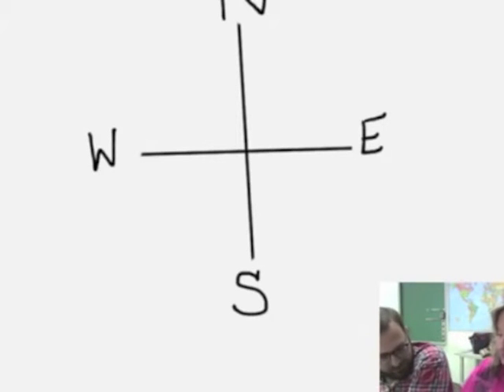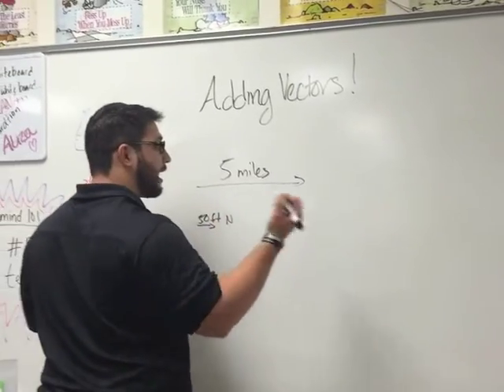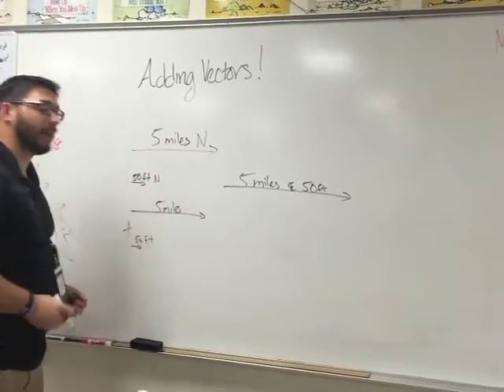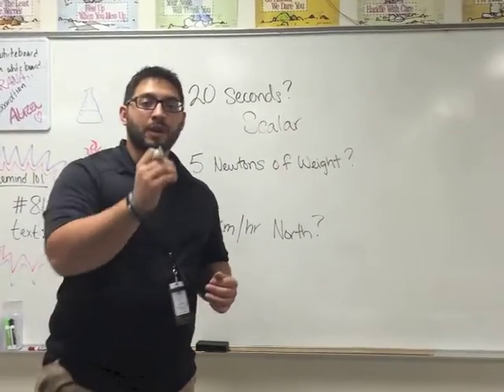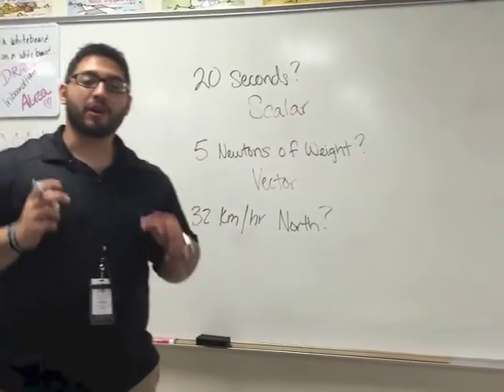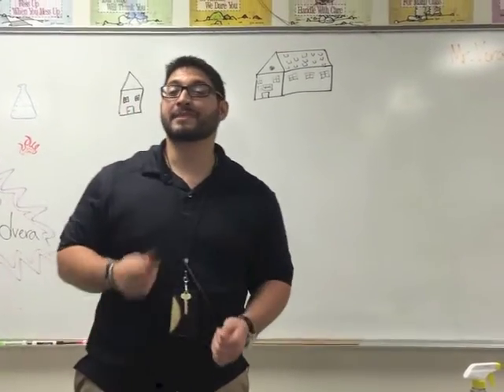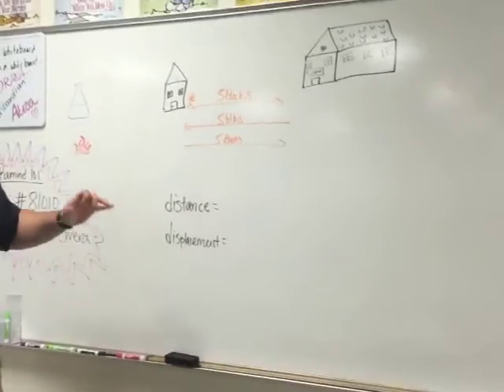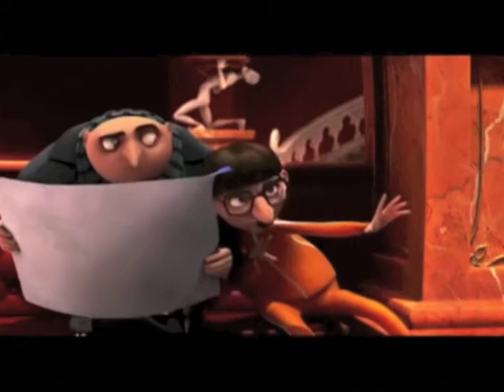2A-2A Vectors and Scalars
The SHS Physics Team presents video notes over Vectors and Scalars.